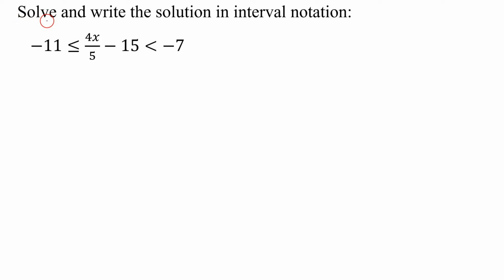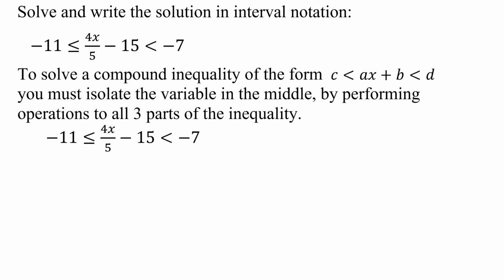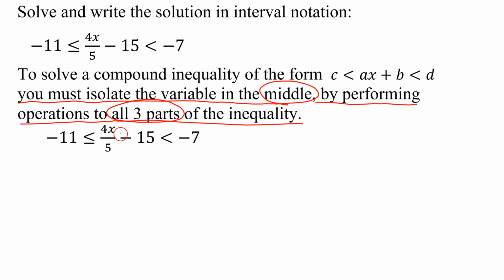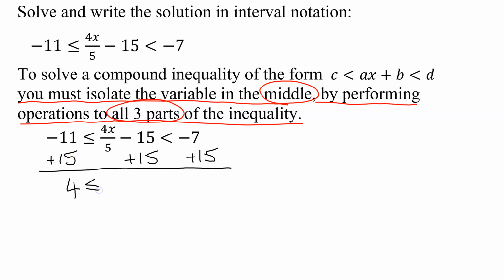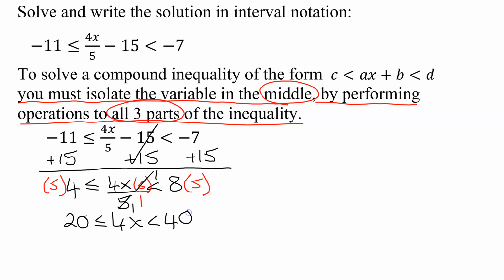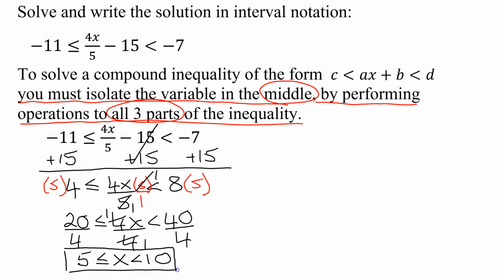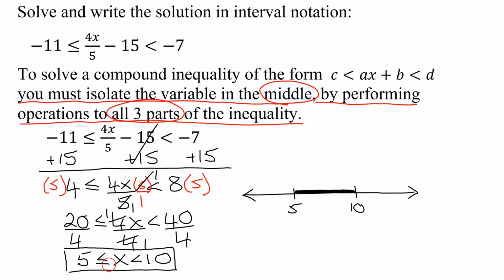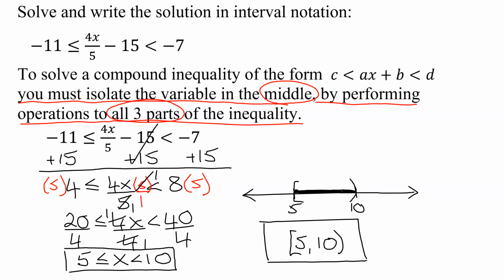Solve & Graph Compound Linear Inequality: -11 is Less Than or Equal to 4x/5-15 Which is Less Than -7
The compound linear inequality is -11 is less than or equal to 4x/5-15 which is less than -7. This compound linear inequality is solved using the short cut method of isolating the variable in the middle by performing operations on all 3 parts of the inequality. Finally the solution is graphed on the number line and written in interval notation.

Timestamps:
0:00 Introduction
0:33 Method for Solving Compound Inequalities
0:53 Solve Inequality
3:25 Graph on Number Line
4:18 Interval Notation